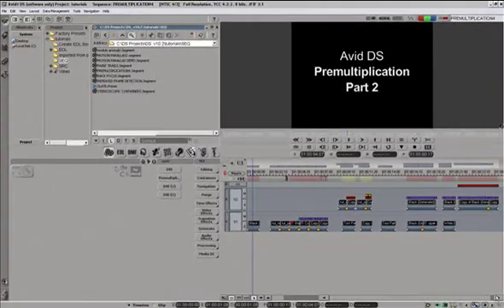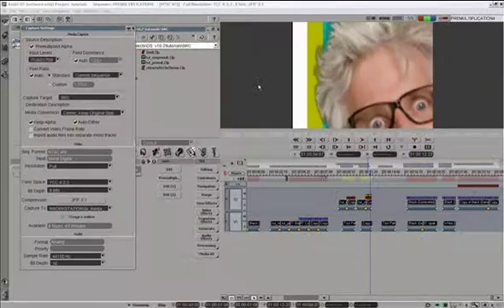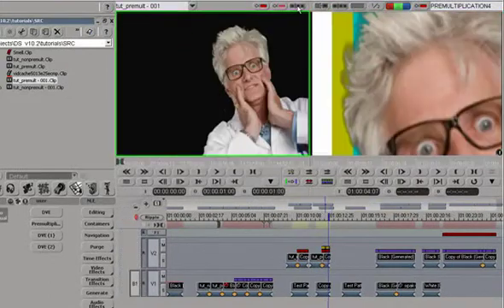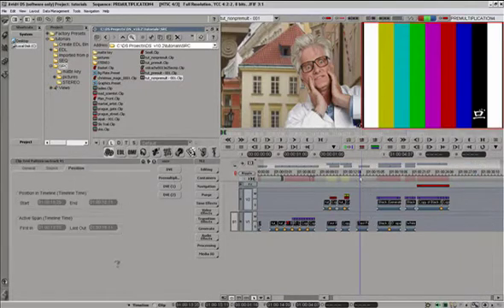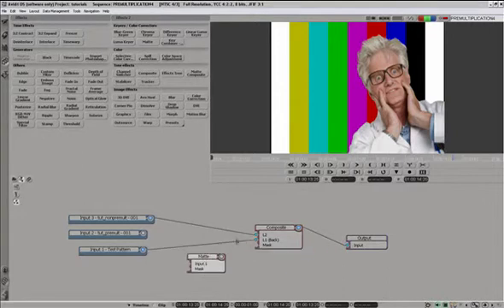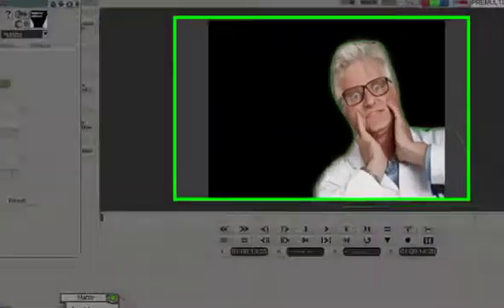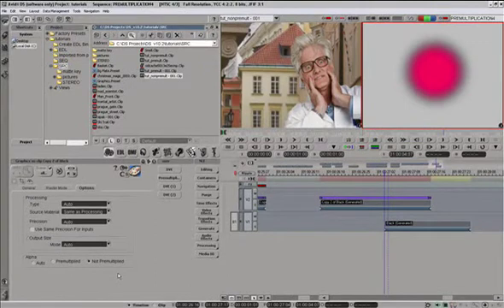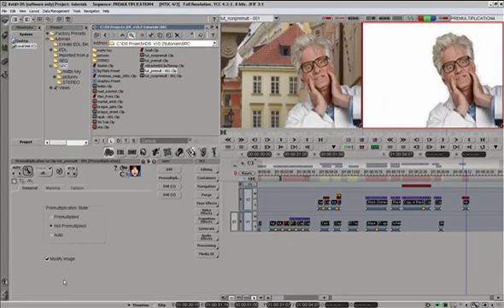Avid DS Premultiplication Part 2 of 2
This part 2 of Avid DS video tutorial teaches you the specifics of premultiplication in DS. These skills come in handy when you need to deliver graphics elements created in DS to another system. To download Avid DS presets used in this and other tutorials visit hdhead.com